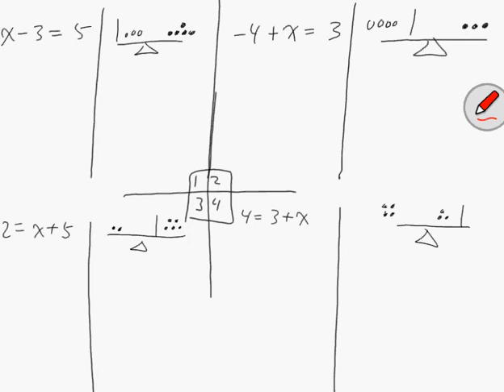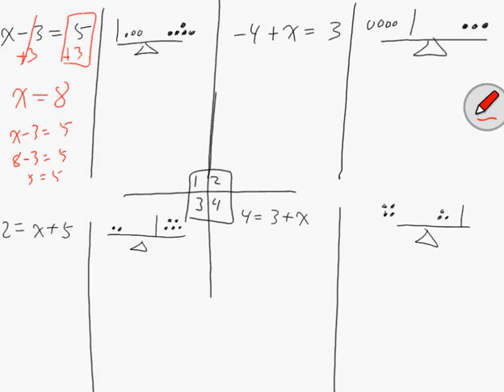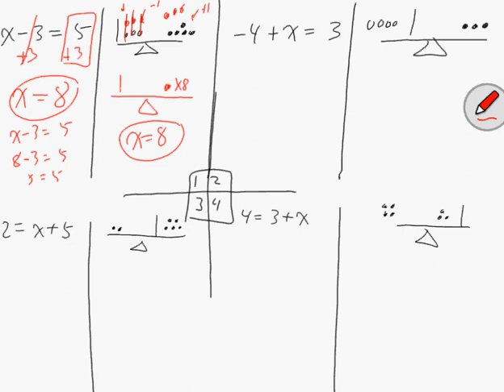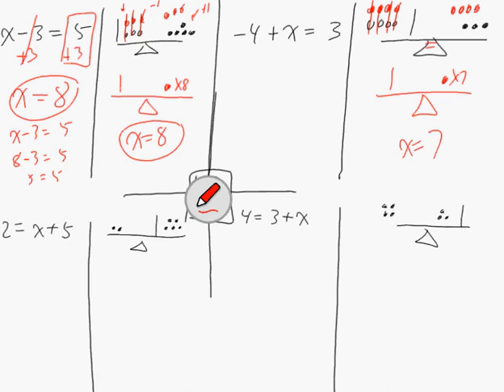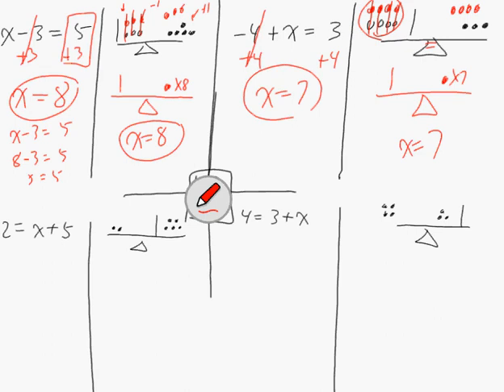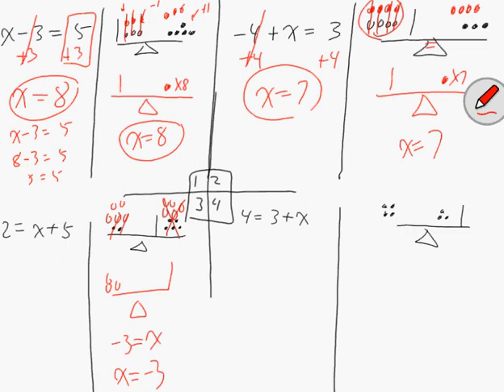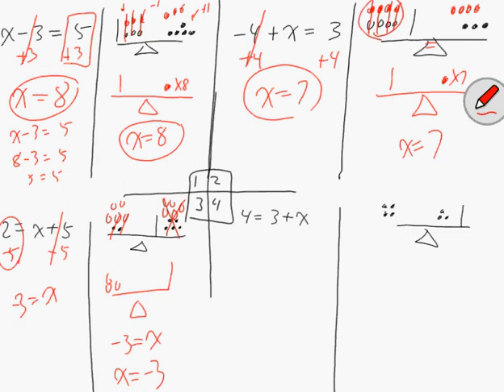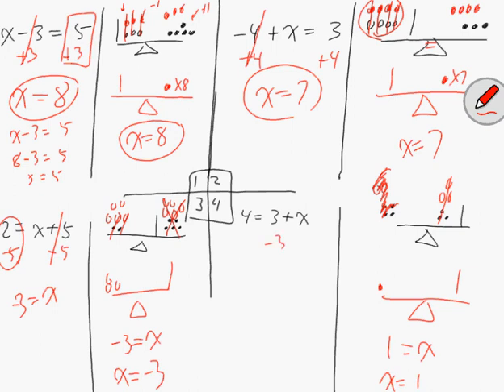4fer Grade 8 Algebra Warm up